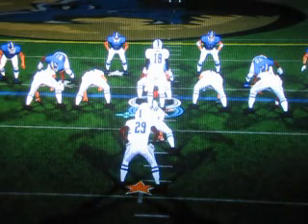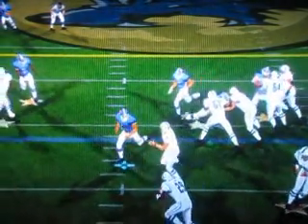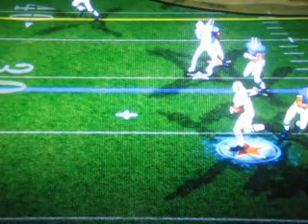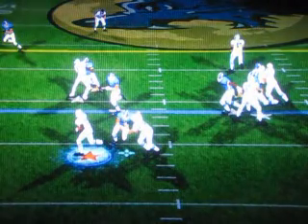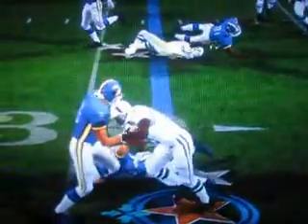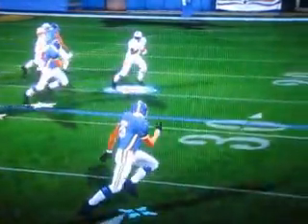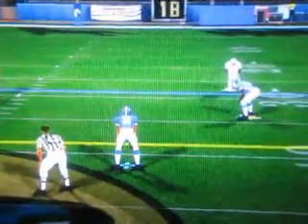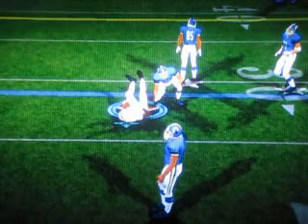Pitch WIth All Pro Football To Compare To Madden 2009 Fixed In 2010?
Breakdown of a simple pitch play in All Pro Football. Used to compare the reactions and interactions of specific players such as Full Back, Tight End, Pulling Guard, and Safety.